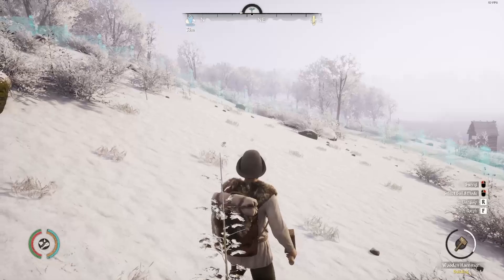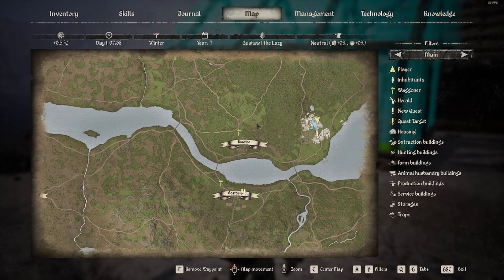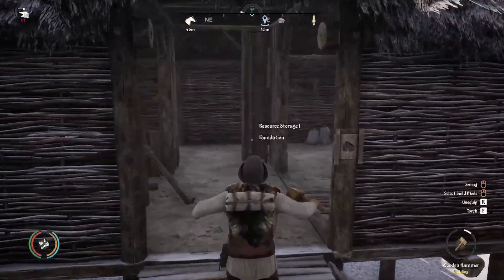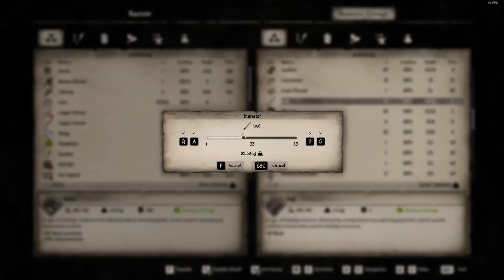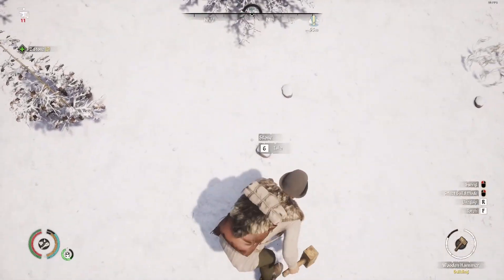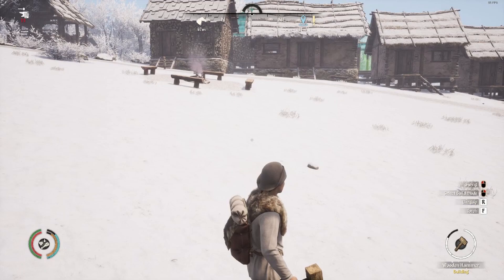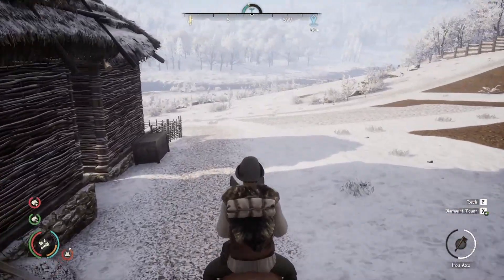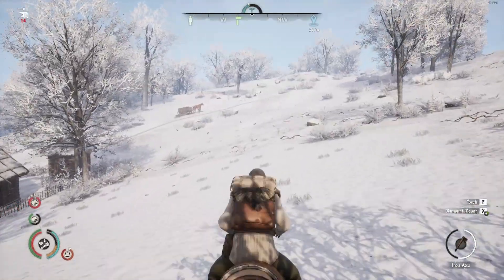Selling some extras and adding to the wall | Medieval Dynasty Let's Play | Ep 61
This is a let's play series on the survival city building game Medieval Dynasty.  In this video, viewers have an opportunity to see the player traverse the open world map and interact with various NPCs and environmental effects.  It's a fantastic game!